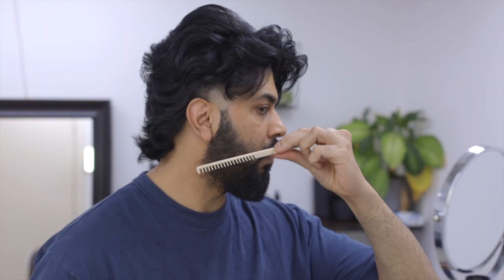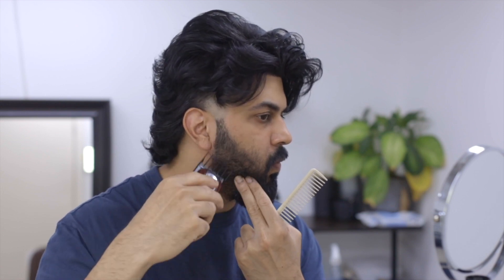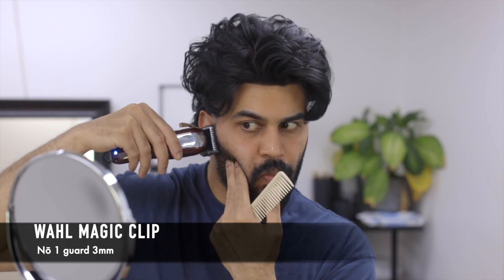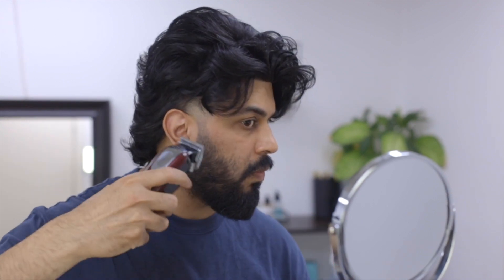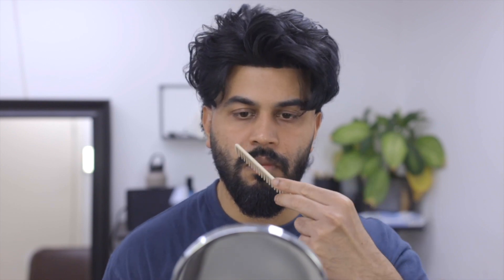Beard Shape and lineup to suit any face | Beard trim Tutorial 2024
Best Beard shape and optimal lineup to suit any face (with Wahl Magic clip and babyliss pro) comprehensive barber Beard trim tutorial. Whether you have a round, square, oval, or heart-shaped face, this guide will help you achieve the perfect beard shape to enhance your features.

00:00 intro
00:26 shape up
01:47 fade
03:45 Line up
11:23 detail & Exterior
14:00 Razor/bonus

Main clipper used for shape up

Trimmer liner

clipper used for Exterior

music credits

PUSH !T (Instrumental Version)

Nicholas Sprague

ready FR (Instrumental Version)

Brittney Mills

All the Answers
By peerless

No Love (Drown) (Instrumental Version)
By I'MIN